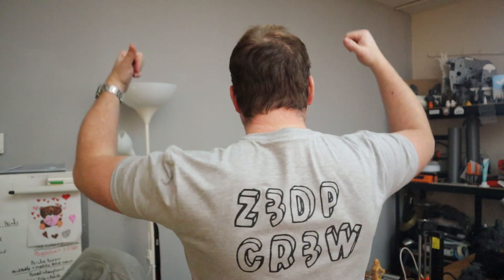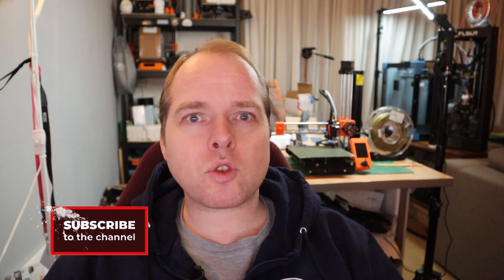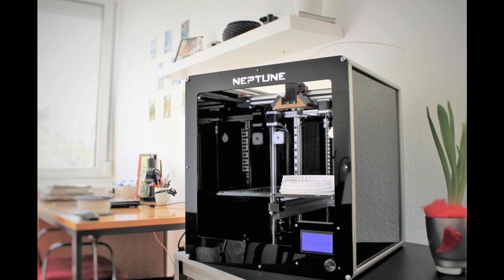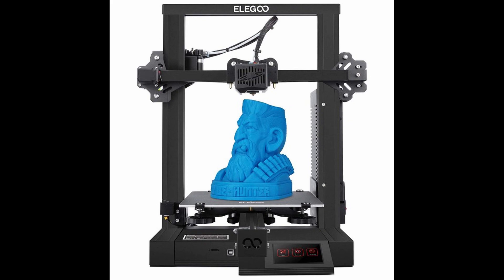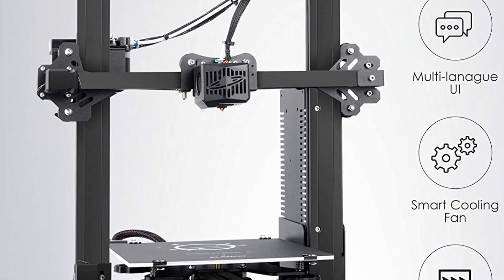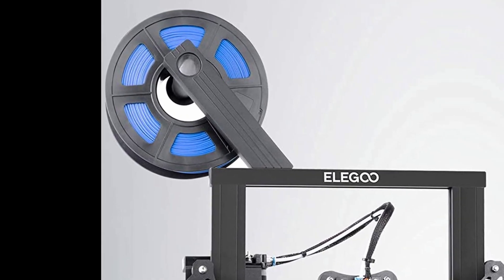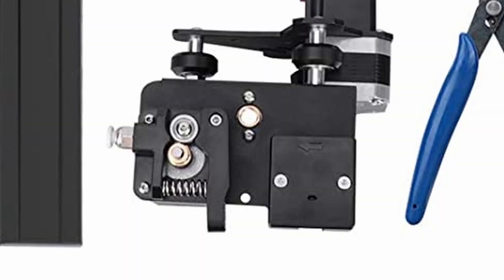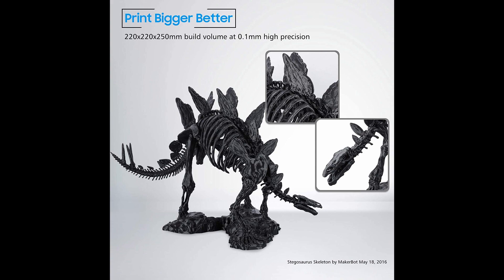Elegoo Neptune 2 - Z3DP Reacts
This week Elegoo announced the Neptune 2, an FDM/FFF 3D printer. The Neptune 2 is the next 3d printer after the Neptune.
What can you expect when you are going to buy this 3d printer from Elegoo.
Which features does it have? In this Z3DP Reacts, I'm going to take a look at the Elegoo Neptune 2.